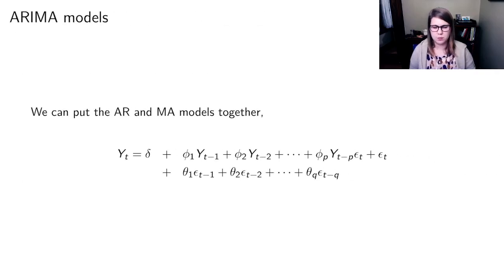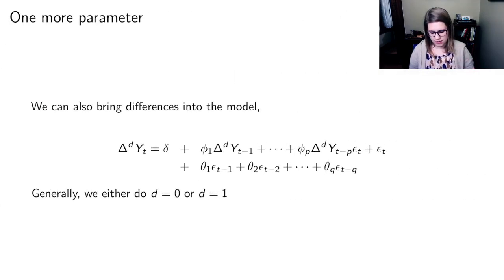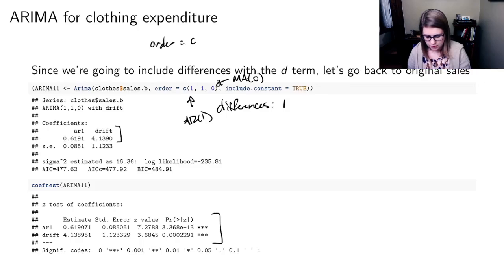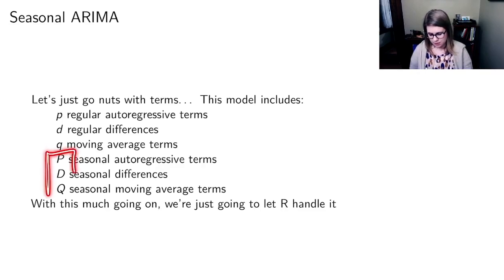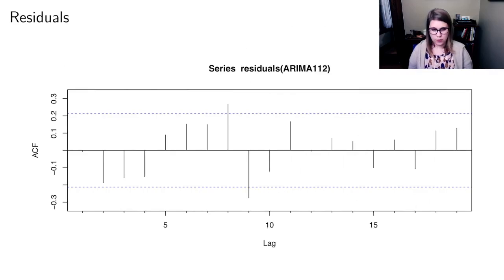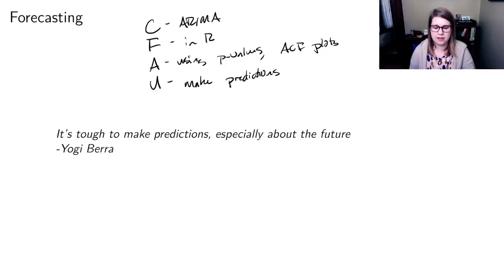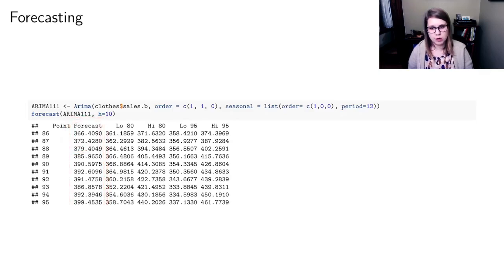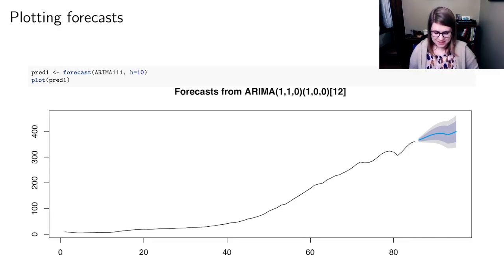ARIMA models (STAT 320 chapter 12 video 6 of 6)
Putting together autoregressive integrated moving average models (ARIMA). Using forecast::Arima() in R.